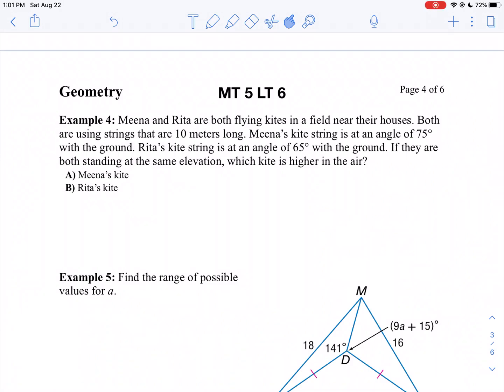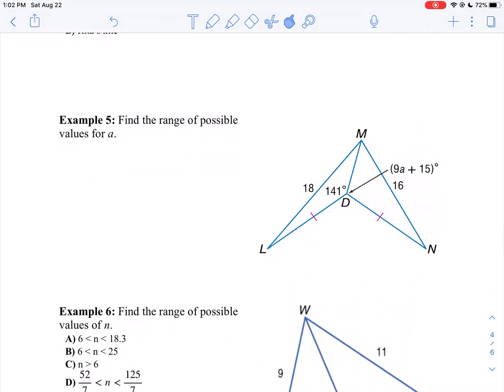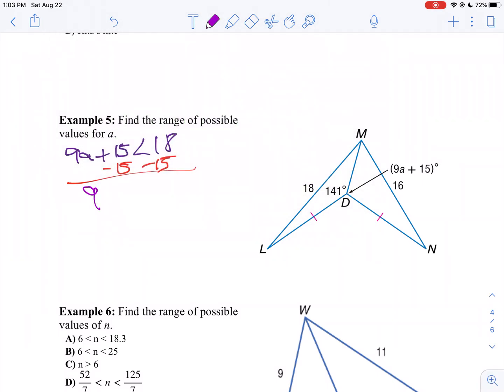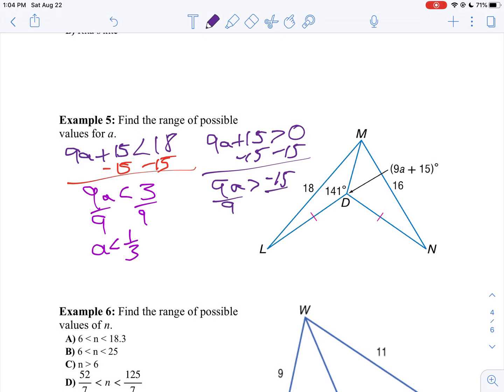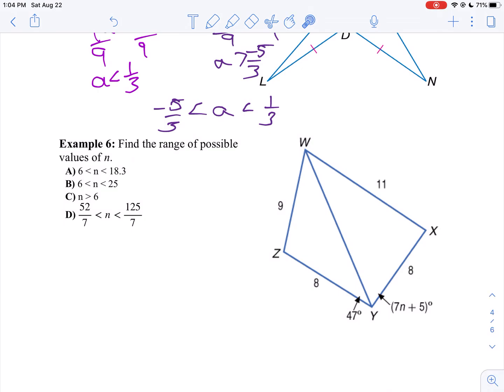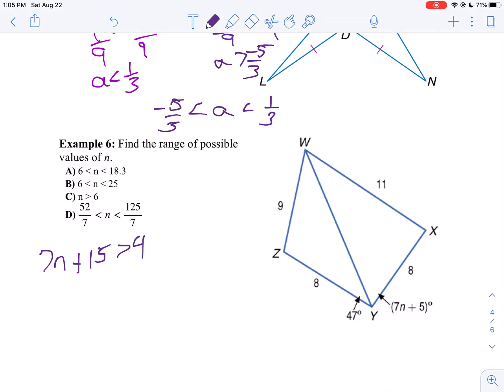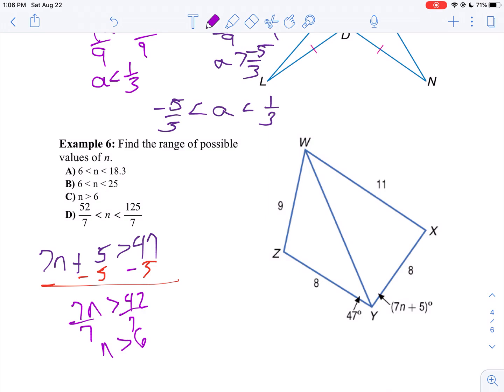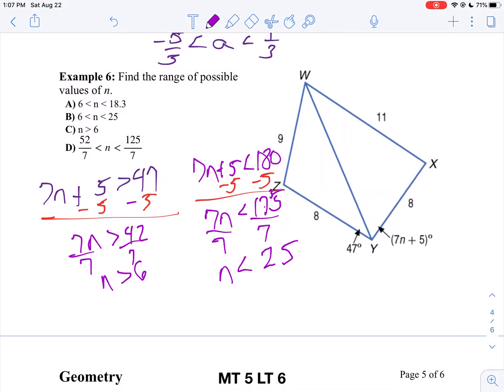MT 5 LT 6 seminar part 4 applying algebra to the hinge theorem